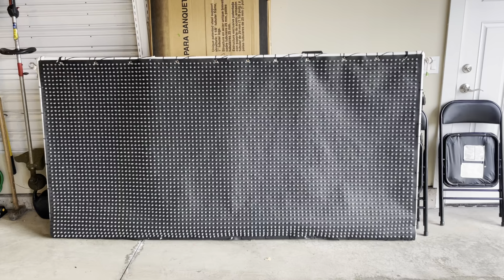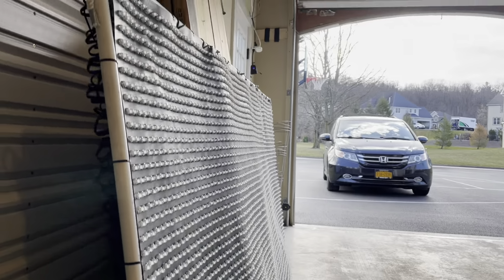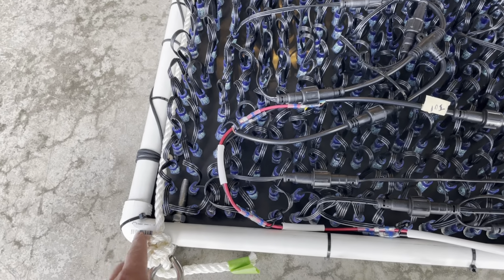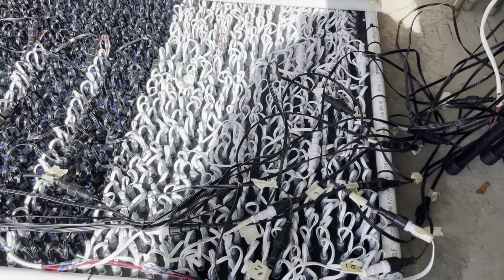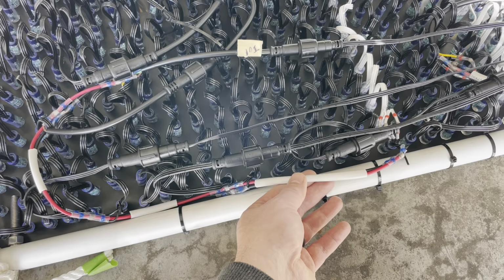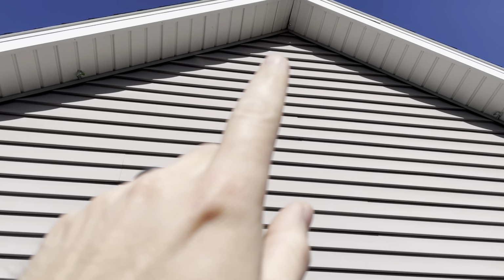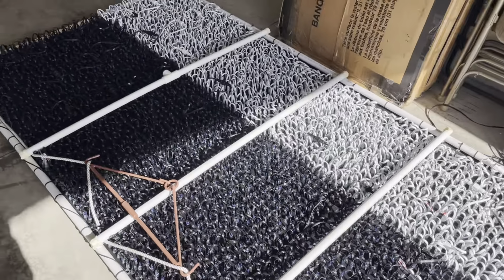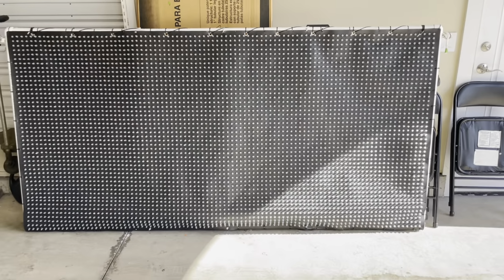4k WS2811 Pixel Screen Overview - structure, attachments, power balancing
This is a video overviewing our 4k pixel screen that is used primarily to display the video elements in our holiday show.

It is ~4000 pixels driven through 8 control lines, and then power-balanced with two power injection lines evenly distributed between the 8 runs - see the video for an explanation.

The structure is fairly straightforward but I think the hanging system may be somewhat novel as a screen this large fully loaded with pixels is very hard to handle. Given the size and weight putting this anywhere wind could hit it was not an option and so I settled on above the garage flush with the siding. Using a harbor freight deer hoist (pully) I am able to lift it myself from the ground about 15ft above the garage and then attach it on all four corners. I forgot to mention in the video besides the two upper left/right attachments I also attach the lower left/right to stabilize it on all four corners against wind.

This past winter it stayed up for ~2 months under some considerable winds (40mph+ per weather service) and remained unimpacted.

I purchased all of our pixels via Alibaba and RayWu's store. Most other tools were purchased from Amazon, here are some representative Amazon equivalents:
Pixels WS2811 DC12v,
Meanwell 12V Power supply,
Wago nuts for test and temporary setups,
Zip-ties to no end,
Irwin Wire stripper,
Solder seal (wire connectors),
Solder & Rework station,